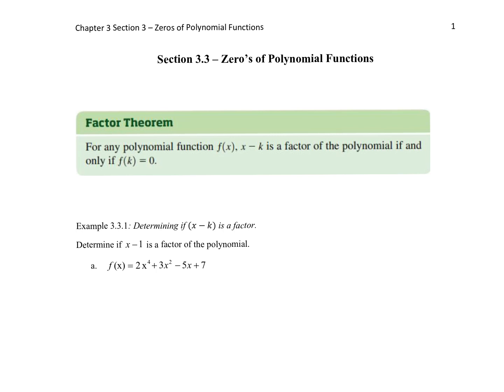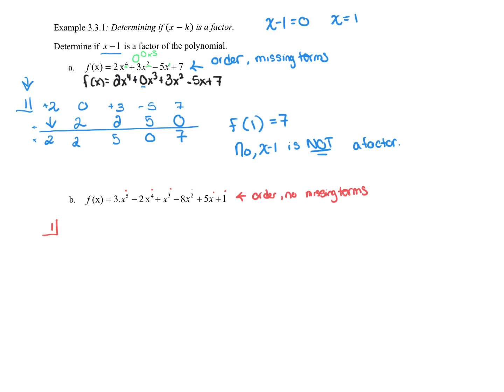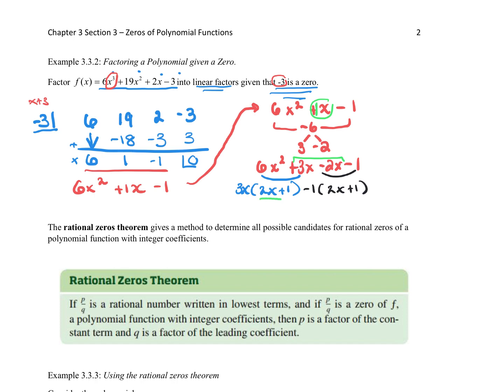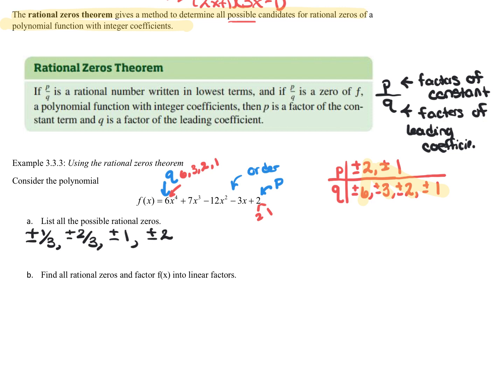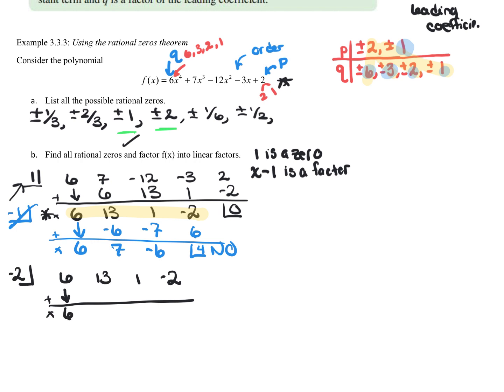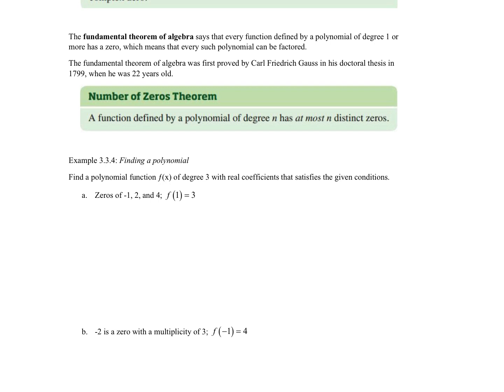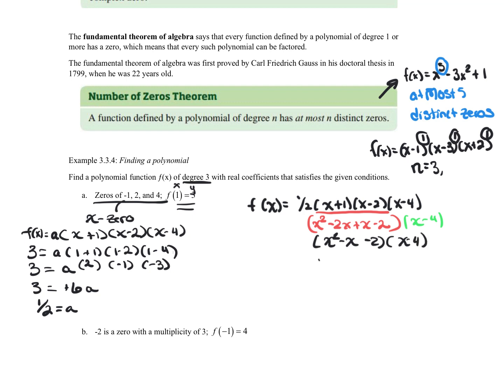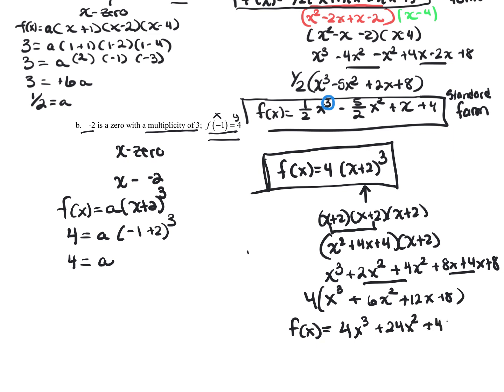College Algebra 3.3